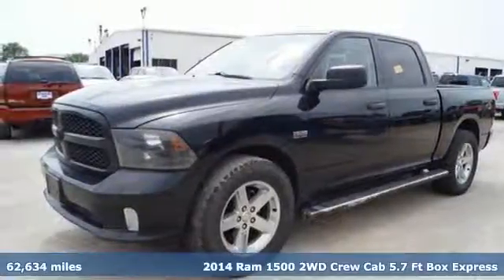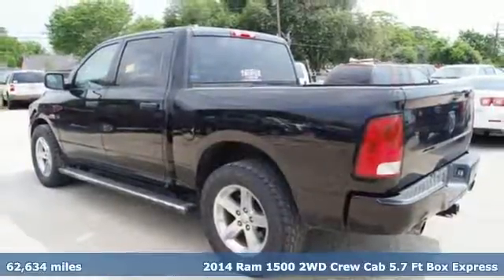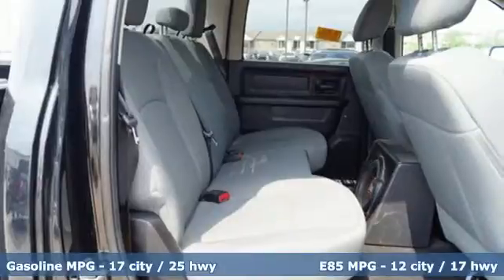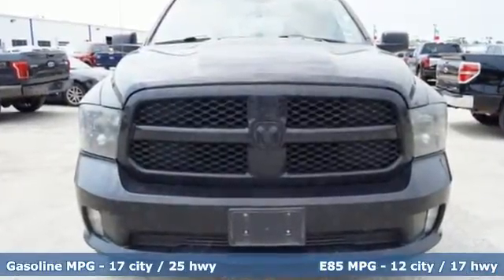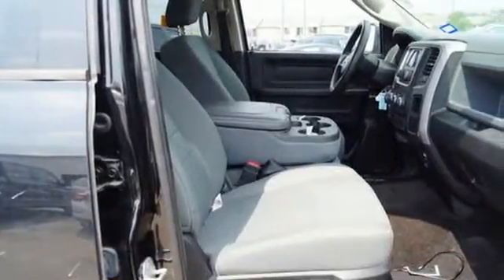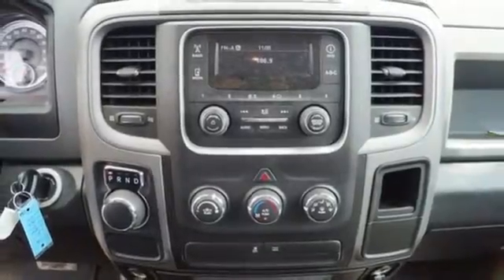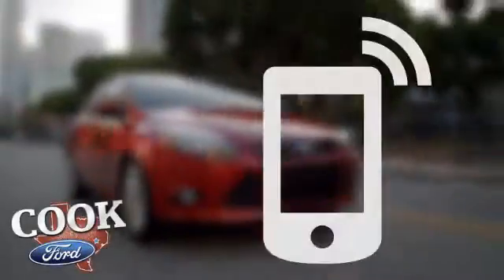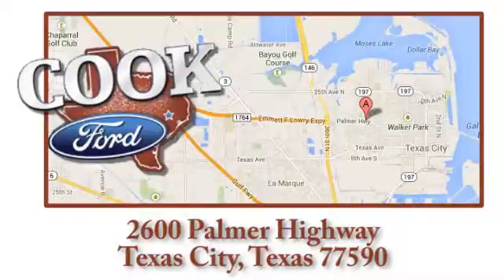Used 2014 Ram 1500 Texas City TX League City, TX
Year: 2014
Make: Ram
Model: 1500
Trim: Express
Engine: HEMI 5.7L V8 Multi Displacement VVT
Transmission: Automatic
Color: Black
Mileage: 62634
Stock #: KC71388A
VIN: 1C6RR6KT3ES287604

Address:
2600 Palmer Hwy